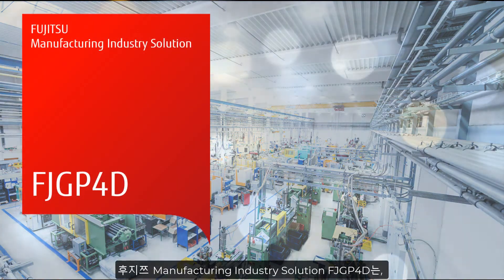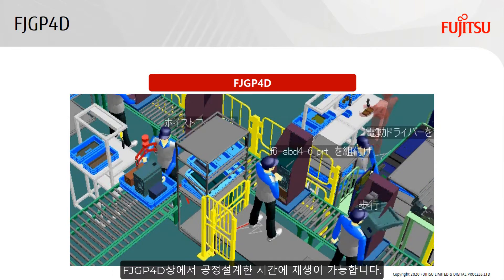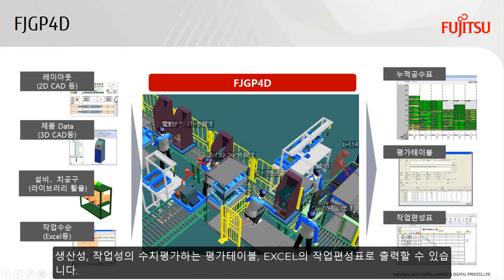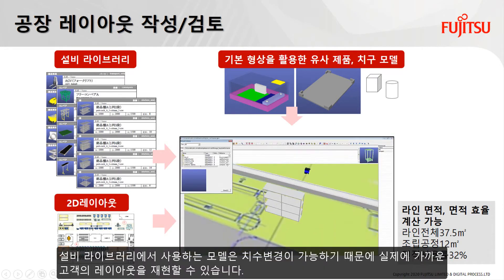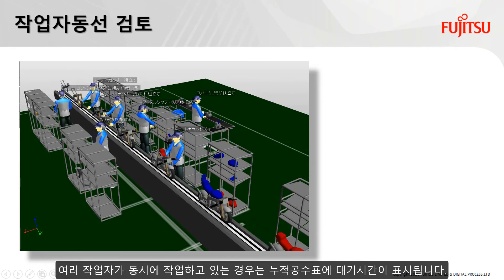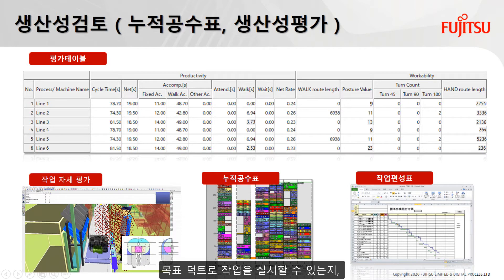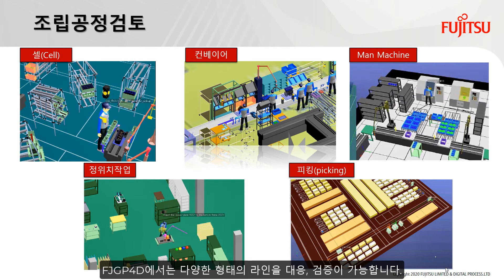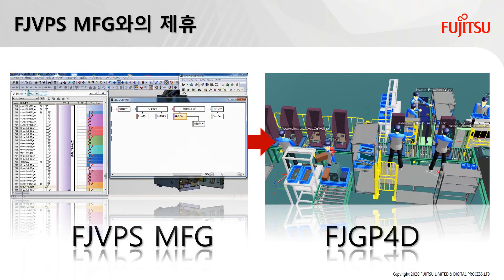[FJGP4D] 3D 생산 라인 시뮬레이터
후지쯔 Manufacturing Industry Solution FJGP4D는, 효율적인 공정 설계와 다면적인 평가·검증을 3차원의 가상라인 상에서 시뮬레이션하는 공정계획 툴 입니다.

Digital Process Co., Ltd. VPS Business Department

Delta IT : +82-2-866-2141